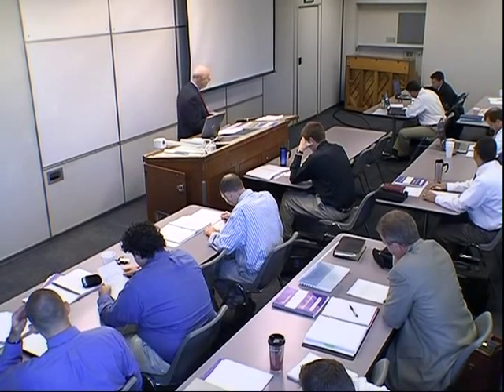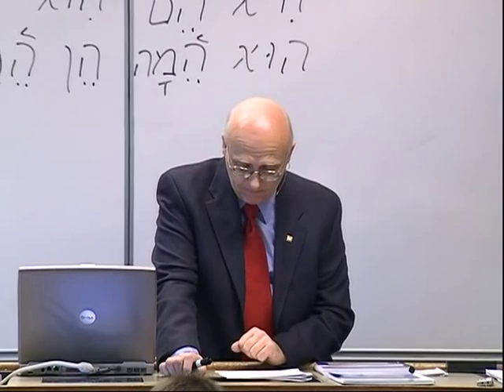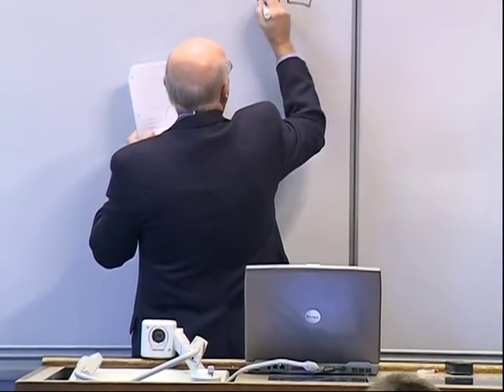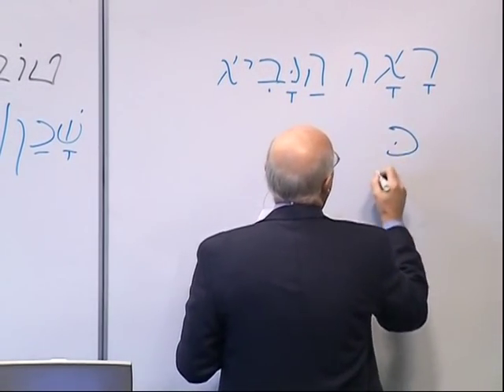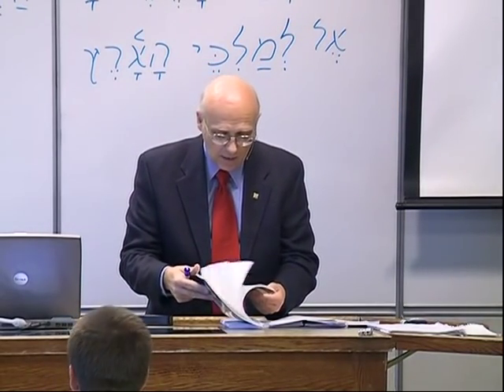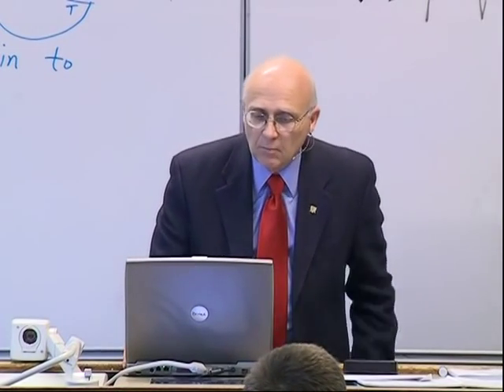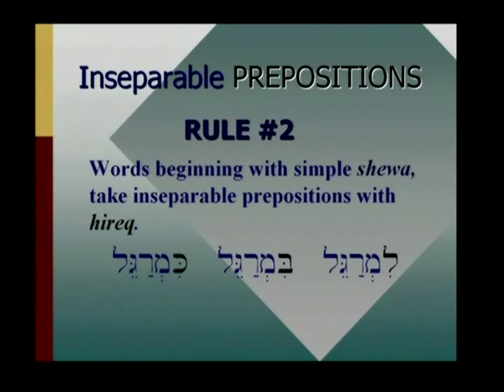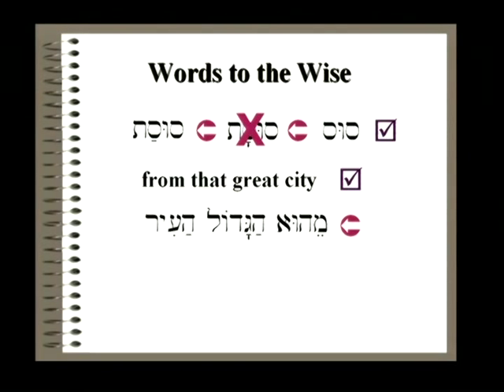Lecture 16: Biblical Hebrew Grammar I - Dr. Bill Barrick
Dr. Bill Barrick teaches a course on Biblical Hebrew Grammar I.